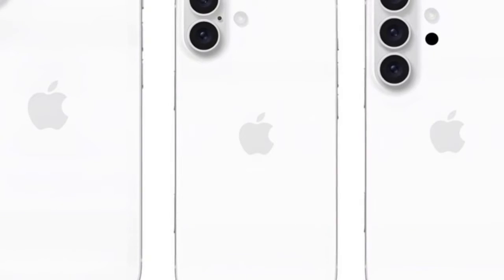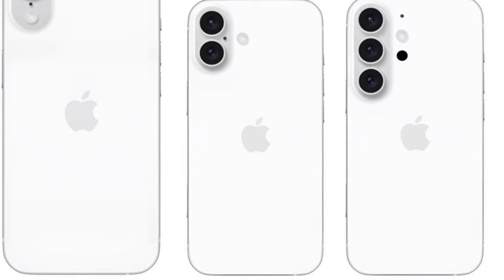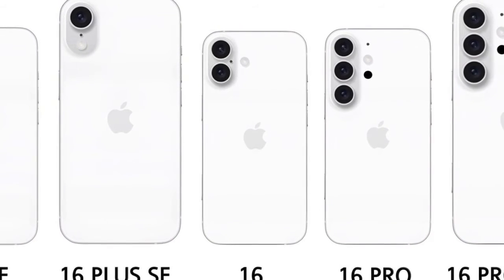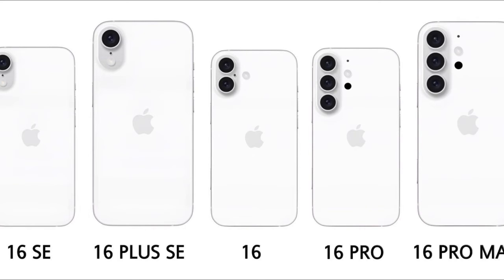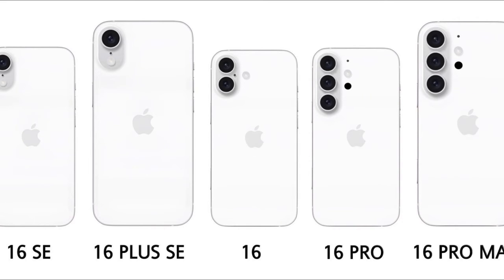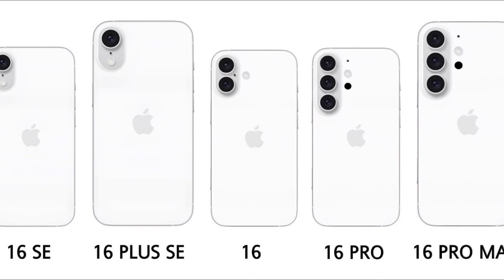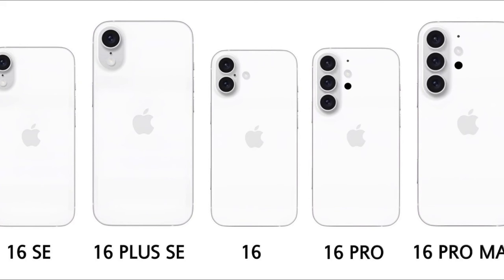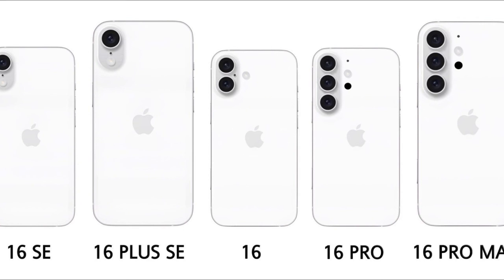iPhone 16 series leak reveals all the models with a major design overhaul